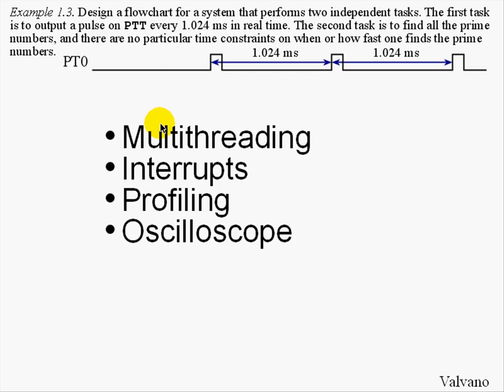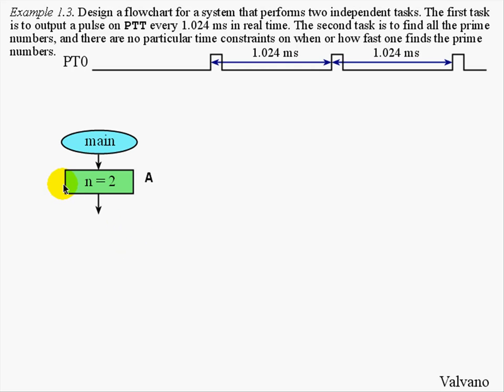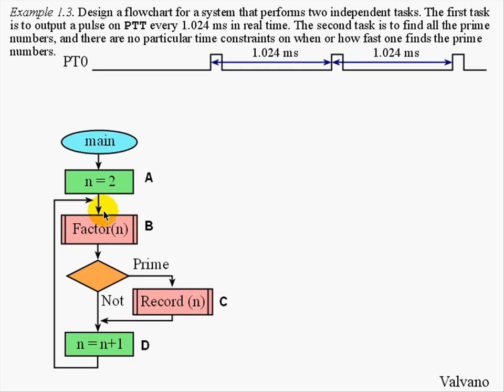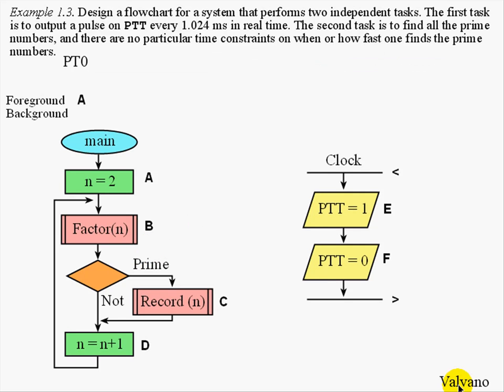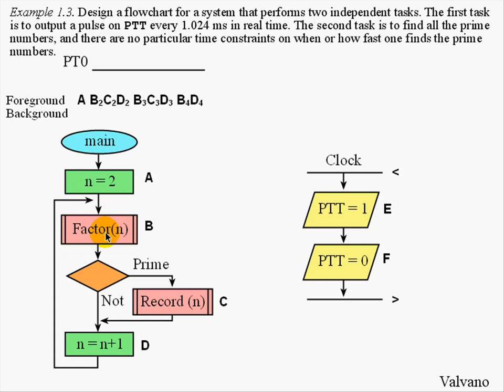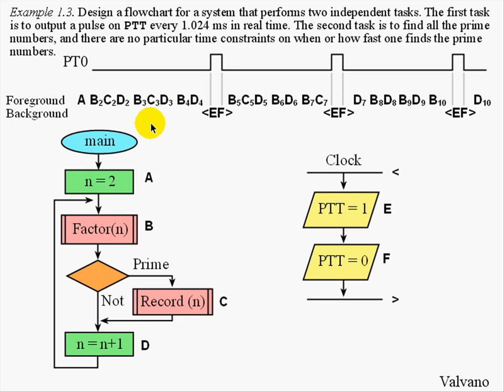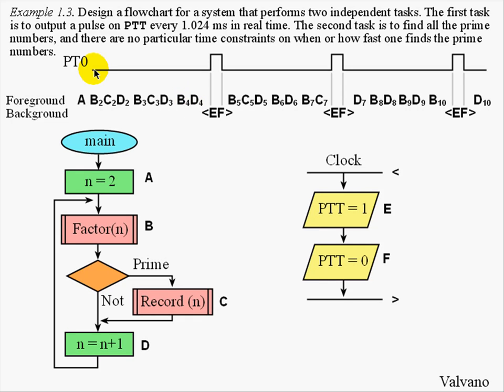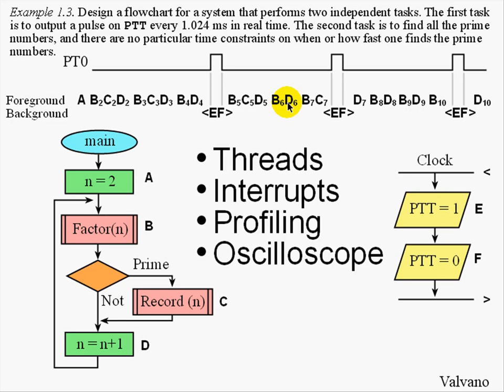Example 1.3.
Design a flowchart for a system that performs two independent tasks. The first task is to output a pulse on PTT every 1.024 ms in real time. The second task is to find all the prime numbers, and there are no particular time constraints on when or how fast one finds the prime numbers.
Introduction to Embedded Systems: Interfacing to the Freescale 9S12
Cengage 2009, ISBN-10: 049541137X   ISBN-13: 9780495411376
University of Texas at Austin